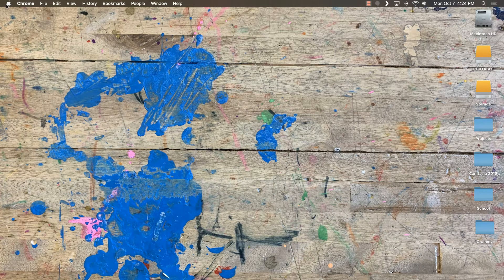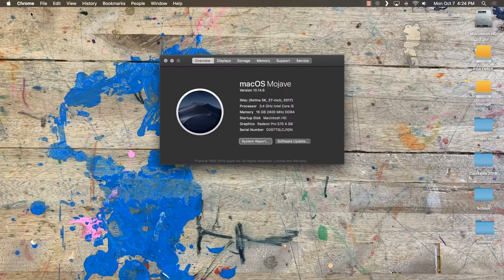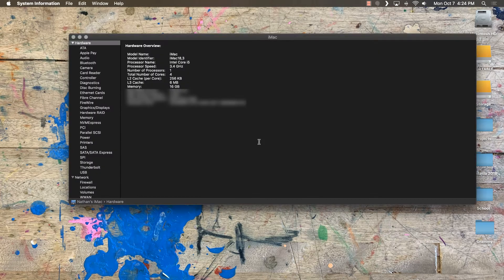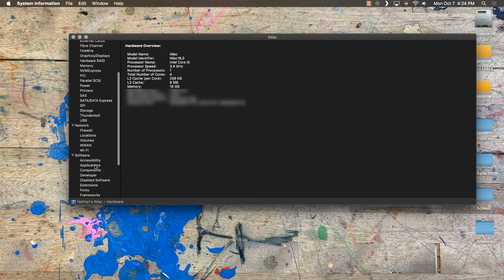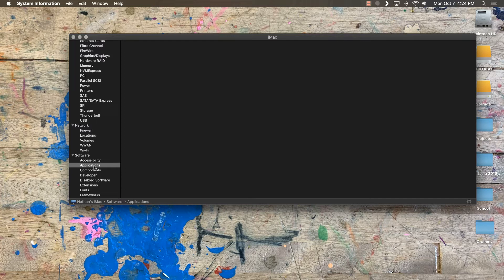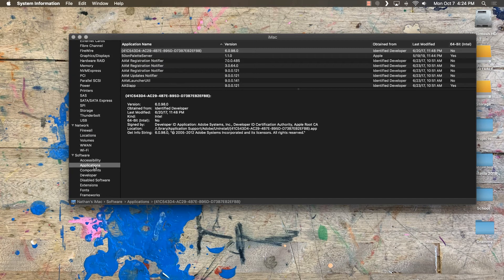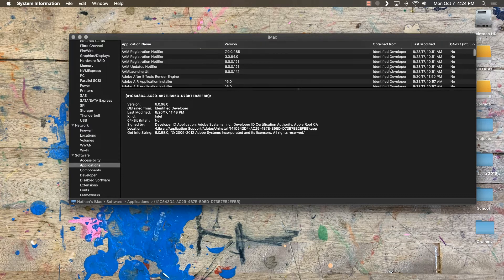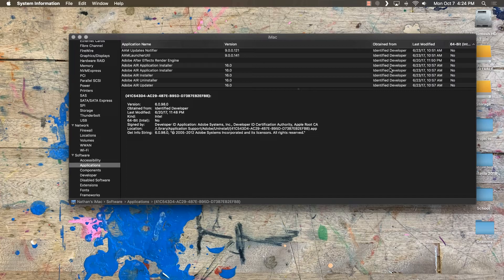How to check your mac for 32 bit before MacOS Catalina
A quick tutorial on how to check your MacOS applications before upgrading to MacOS Catalina. 32 bit applications will not work once you upgrade.